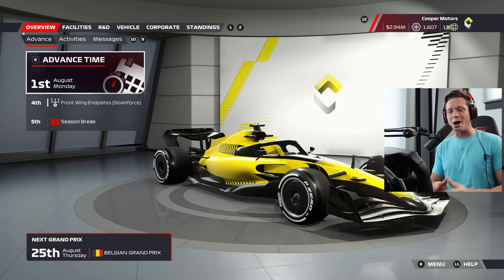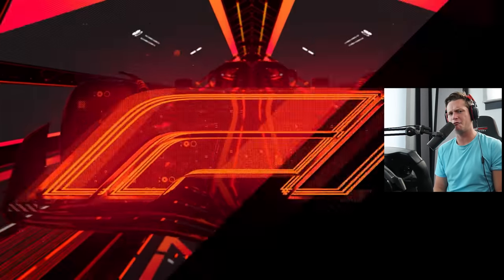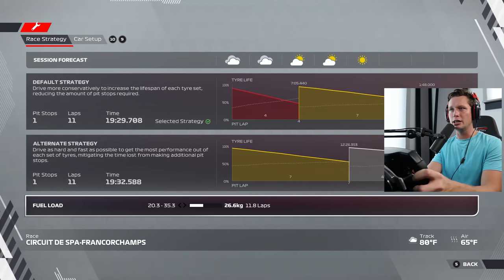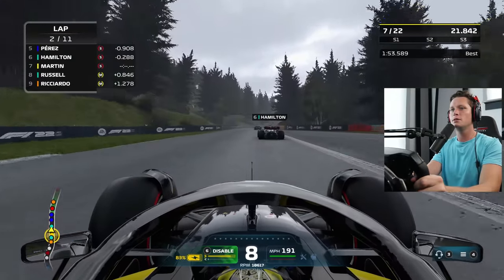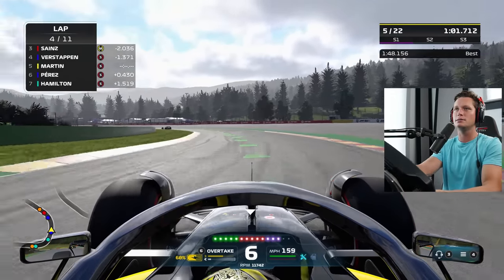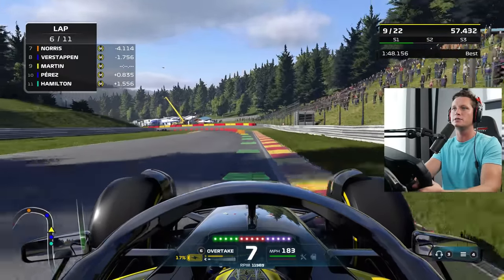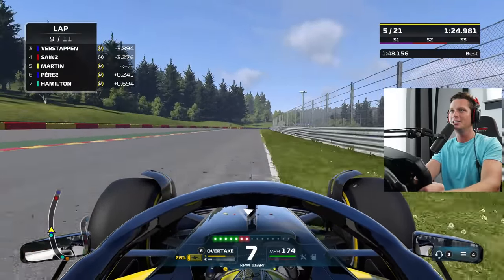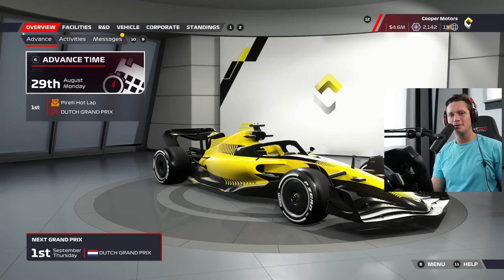MY BEST RACE YET - F1 22 My Team Career - Part 11